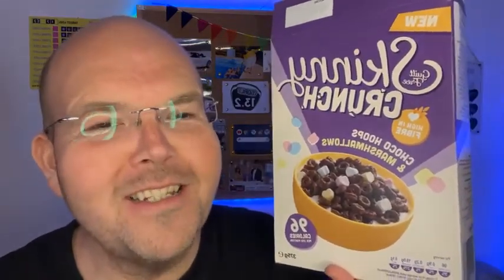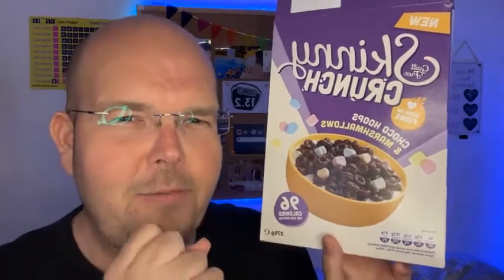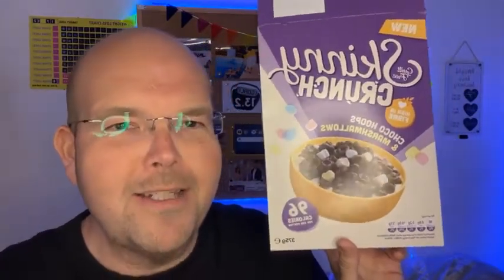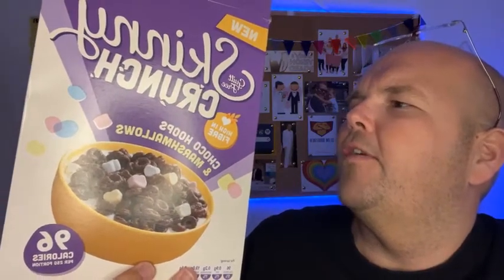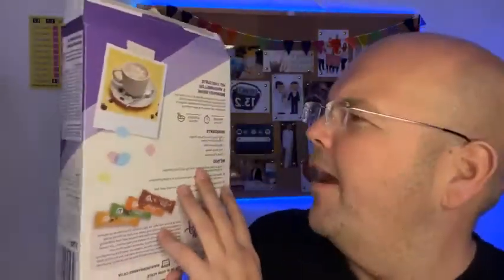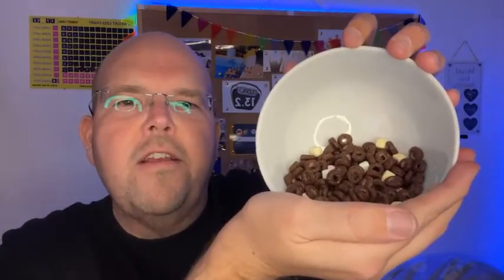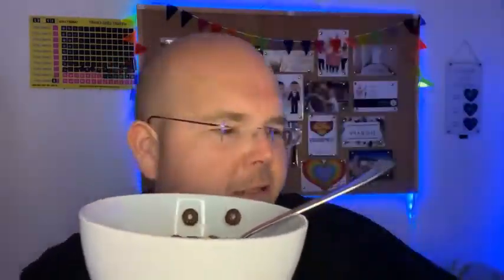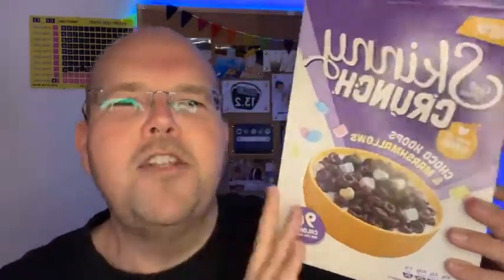new! Skinny Bars Cereal! Lucky Charms copy Choco hoops & marshmallow